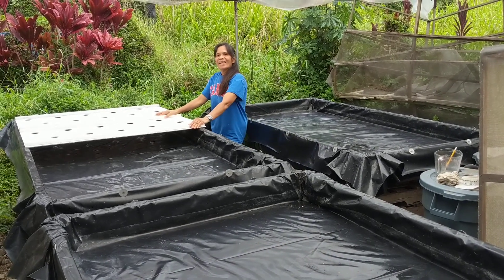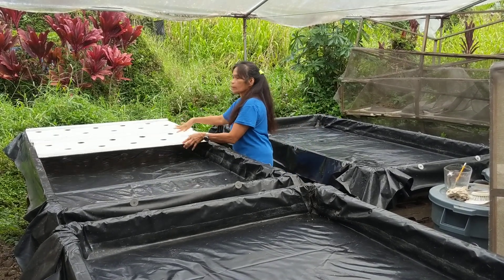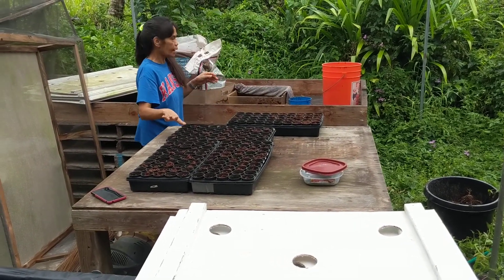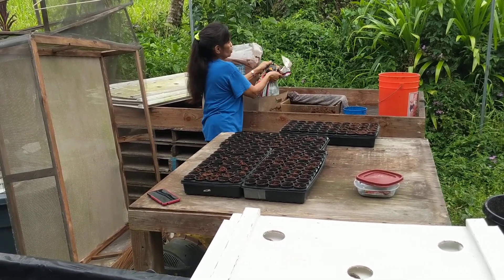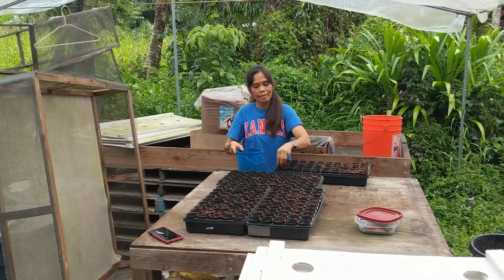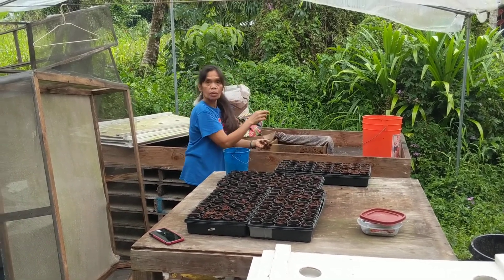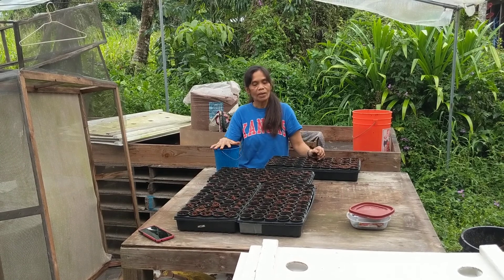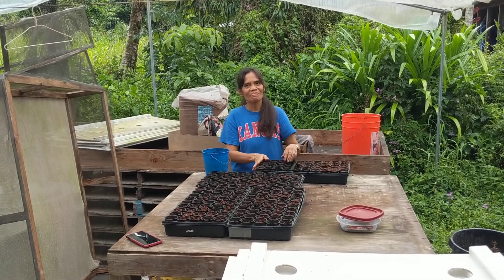Hydrophonic Gardening Part 1